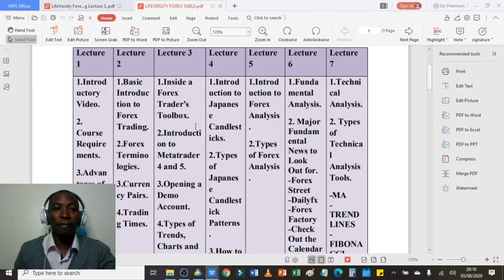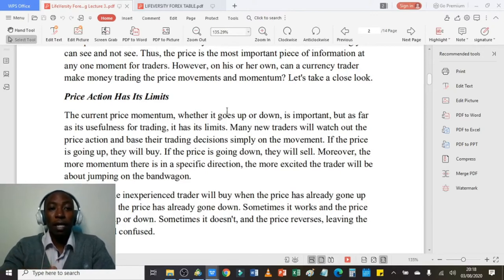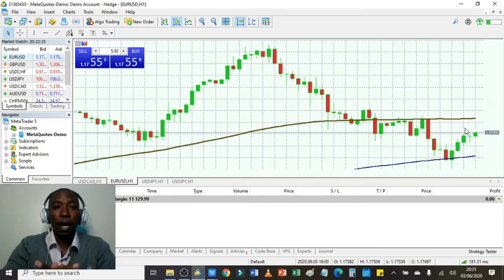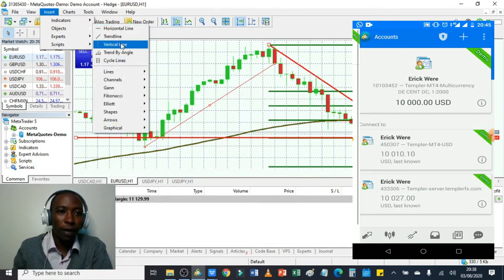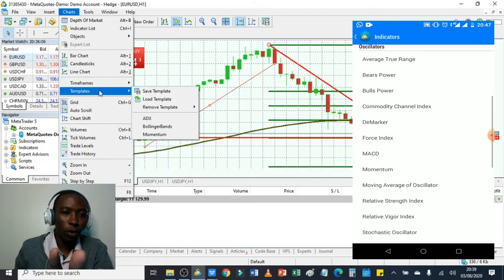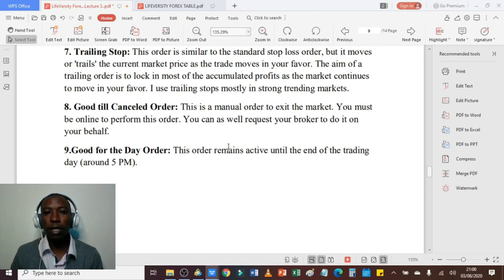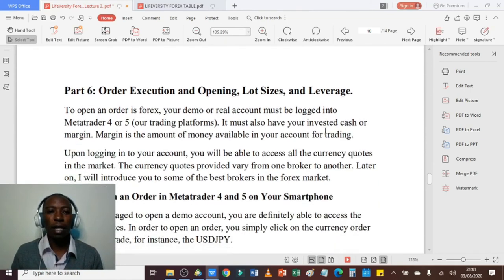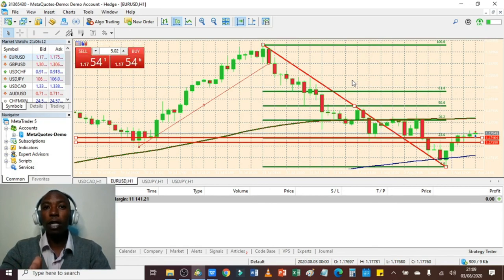What You Need to Succeed in Forex Trading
In this lecture, I give you a basic introduction of what you need to be a successful Forex Trader.

If you missed the introductory video and the first two lectures, here are their links. Please drop everything and watch them first before proceeding with this lecture.

1.

5. Lecture 2: What is Forex Trading?

Part 1: Inside a Forex Trader's Toolbox
Tools are designed to make work easier and workers more productive. The ultimate goal is to make the job more profitable. Just like any other worker, traders need a well-stocked toolbox as well.
Like the hammers of today, the trader's tools should get the job done and make the trader more productive and profitable. This chapter will introduce to you the tools you can use to attack the currency trends profitably. I will also reveal to you the tools that may be counterproductive to your trading.
The three main requirements for the tools that traders should use are: -
 The tool used should help to define the direction of the trend.
 The tool should help to define risk.
 The tool should be unambiguous.
Here are some of the tools that a trader needs in his/her toolbox in order to succeed. I will tell you whether each of these tools is ambiguous or unambiguous.
1. Forex News/ Fundamental Analysis
Just to refresh your memory, fundamental analysis is the use of news to speculate the direction of the market.
Truth be told, fundamental news may not move the market in the direction that is always expected. Most fundamental traders are often left wondering when the market doesn't shift in the direction that the news predicted. The reason is that the inputs that make up fundamental news and events are vast and can offset each other.
2. Price Action
If there is one thing all forex market participants can agree on, it is the price. Price action does not lie.
Because the global nature of the currency market is electronic, the price is the same whether you are in New York, Sydney, Dubai, Tokyo, London, Paris or Frankfurt. As such, the price is said to be transparent.
3. Technical Analysis Tools
There are three technical analysis tools that I have used for years now, but they have remained relevant all through. These technical tools are able to: -
 Define the direction of the trend.
 Help to define risk.
 Are unambiguous.
The three are definitely what you should have in your trading toolbox. Here are the tools: -
1. Moving Averages.
2. Trend lines and Remembered Lines.
3. Fibonacci Retracements.
In lecture 5 onwards I will disclose to you how to use each of these technical tools.